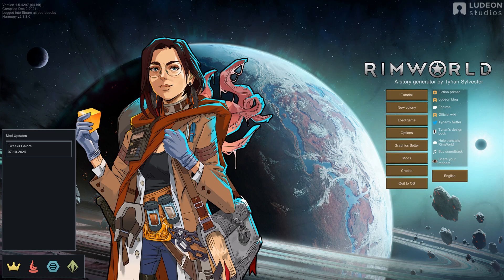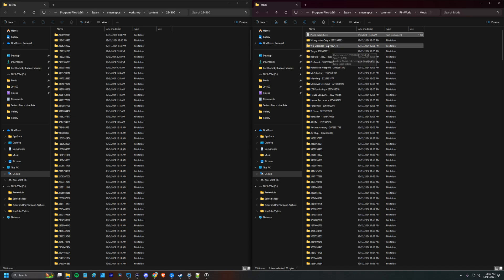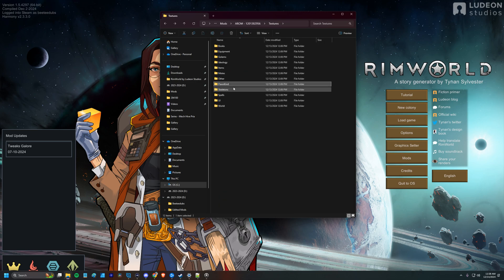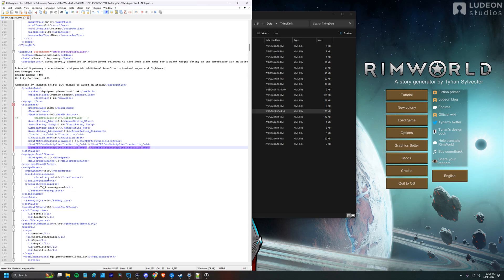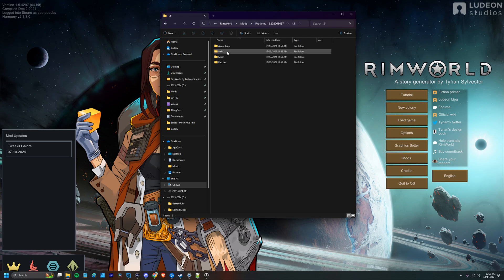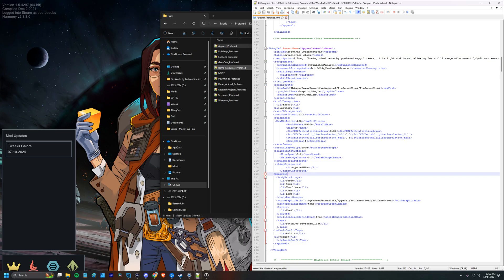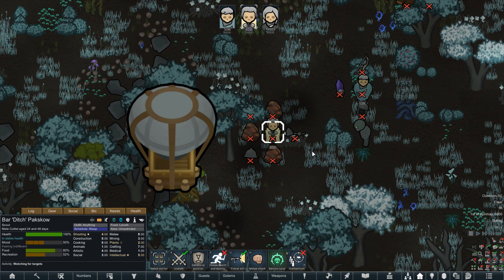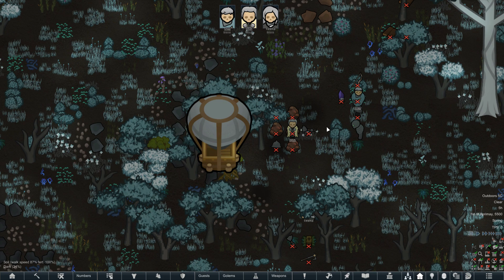Hack Your Mods: Add Modded Stats to Your Gear [RimWorld]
Hey all, in this video I'll show you how to make some adjustments to your mods so that they syngergize together; we'll take a look at the XML for an item in A RimWorld of Magic and we'll add the modded stats from that piece of gear to a piece of gear in The Profaned mod.